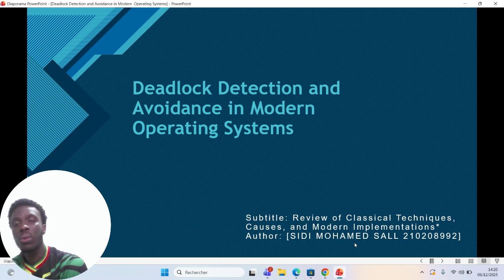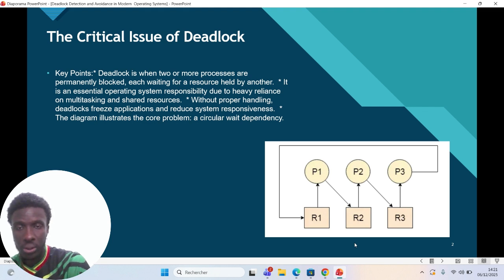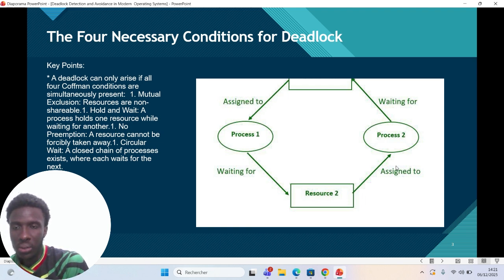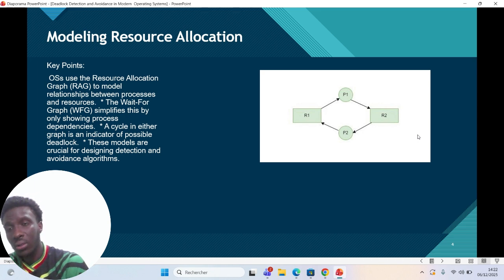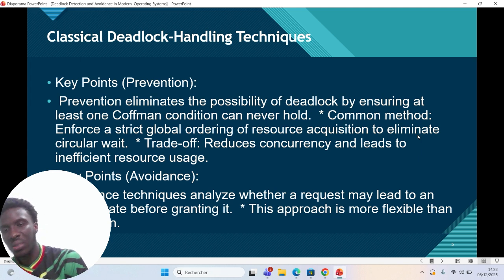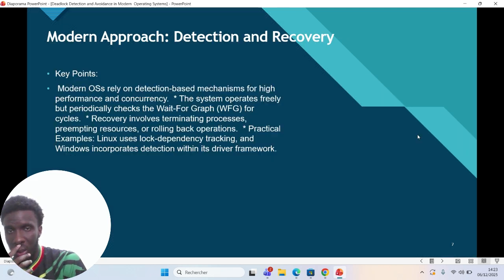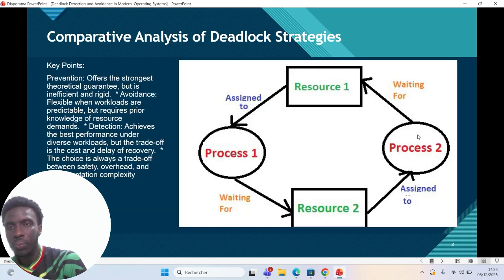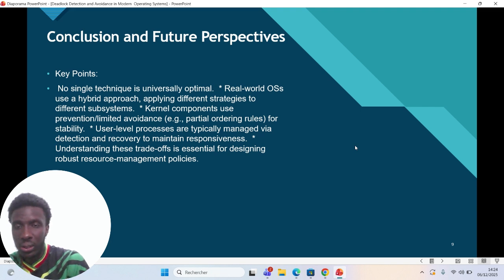Deadlock Detection and Avoidence in Modern Operating Systems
OSTIM Tech Univ. Software Engineering
Sidi Mohamed Sall